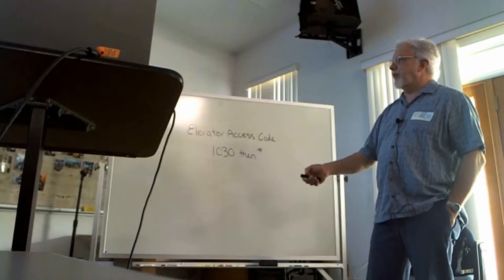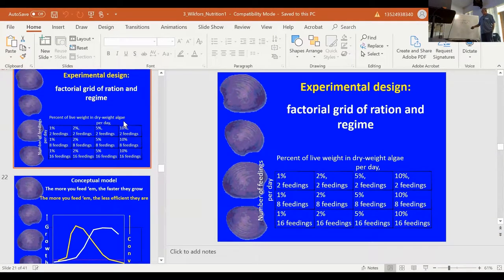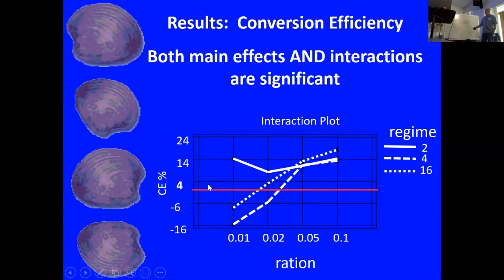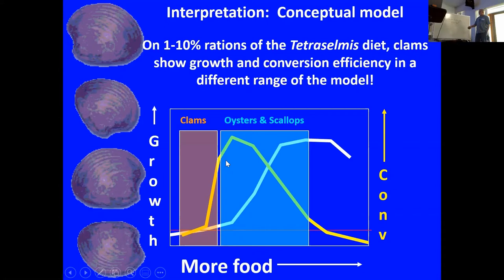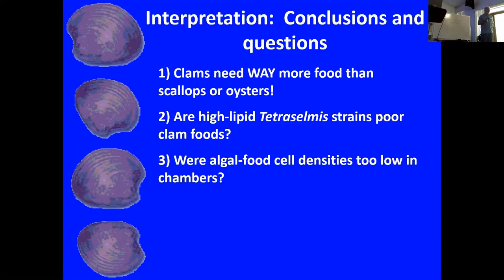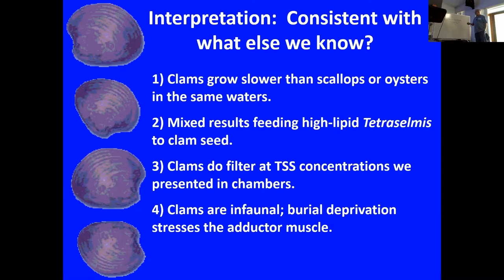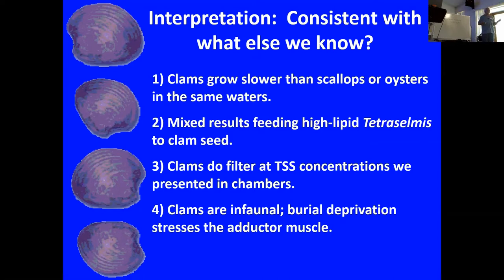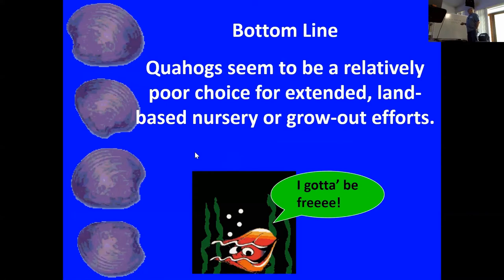5 Microalgal Culture Workshop Nutrition of Bivalves Part 1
To address interest in microalgae culture and techniques for molluscan shellfish hatcheries, a two-day workshop was held on June 5-6, 2019 in Cedar Key. Dr. Gary Wikfors, Director of the NOAA Fisheries Laboratory in Milford, Connecticut, lead presentations and hands-on demonstrations. The workshop was co-hosted by Dr. Huiping Yang and Leslie Sturmer of the University of Florida/IFAS Molluscan Shellfish Aquaculture Program with funding provided through the NOAA National Sea Grant College Program.

View the individual presentations listed below via the Microalgal Culture Workshop video playlist.
• Speaker Introductions (17:30 min)
• Introduction to Microalgae Part 1 (1:05:36 min)
• Introduction to Microalgae Part 2 (43:15 min)
• Function of Microalgae (43:53 min)
• Nutrition of Bivalves Part 1 (14:14 min)
• Nutrition of Bivalves Part 2 (48:07 min)
• Chemical Ecology (27:19 min)
• Natural Phytoplankton as Bivalve Foods (1:02:07 min)